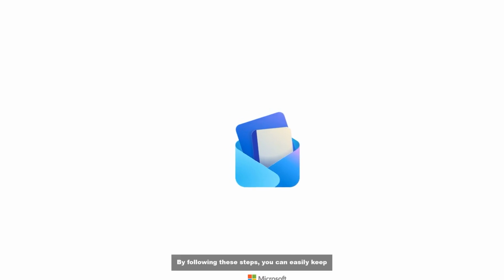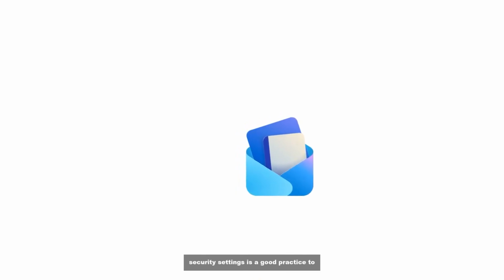How To Remove Old Devices From Outlook Security Settings 2026 (EASY GUIDE)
In this video, we show you how to remove old devices from Outlook security settings in 2026 with our easy guide. If you're looking to manage your account security and ensure only your current devices are connected, this tutorial is perfect for you.